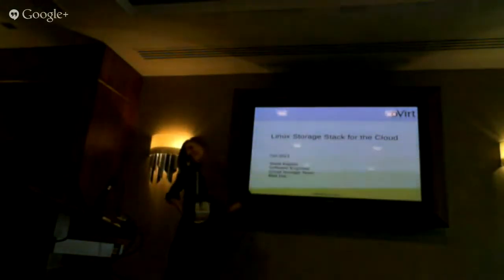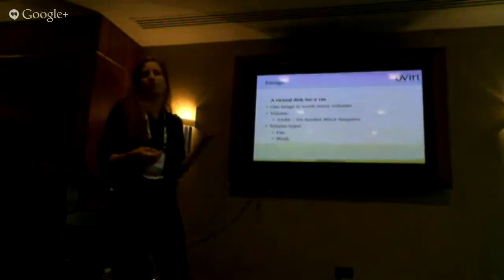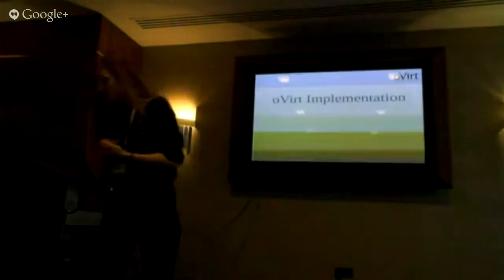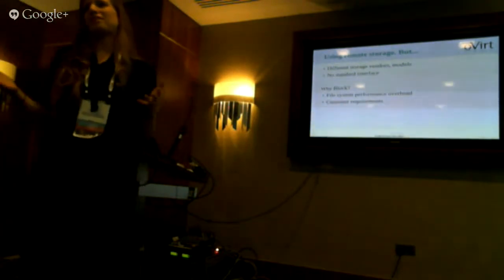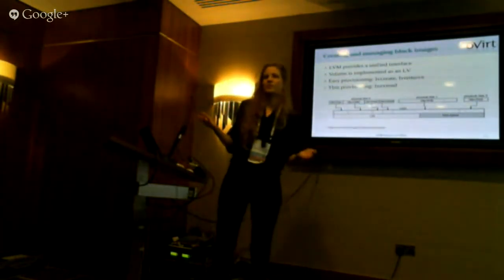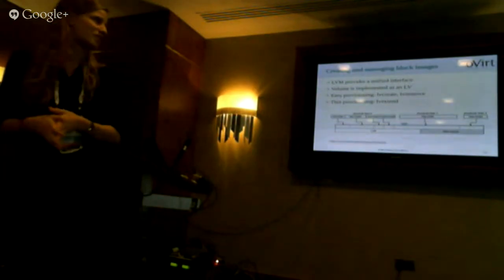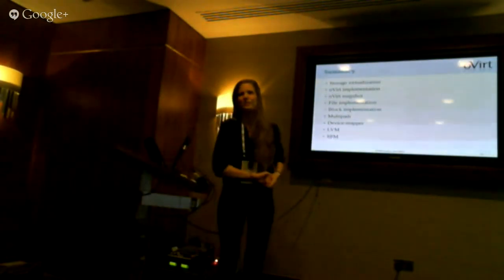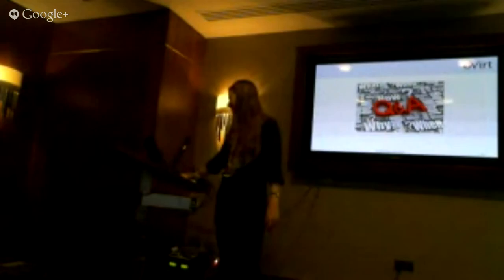Kvm Forum 2013: Linux Storage Stack for the Cloud - Yeela Kaplan, Red Hat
The Linux storage stack is composed of many layers, starting at the device itself (HW), through the kernel modules, user space daemons and the various administration tools. In this session we will review how oVirt utilizes these components in order to implement storage virtualization, using both file and block shared storage, while facing the challenges introduced when working on a distributed system. We will review the usage of the Linux storage stack by oVirt and the architecture decisions at the heart of oVirt storage by introducing the oVirt storage APIs. We shall present how the lessons learned by five years of oVirt storage development can be applied to the openstack storage stack.